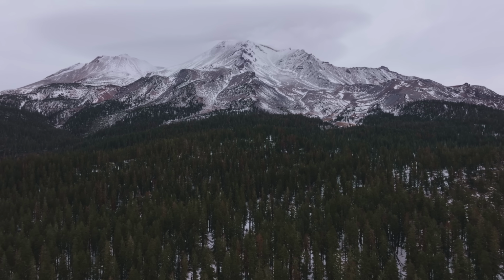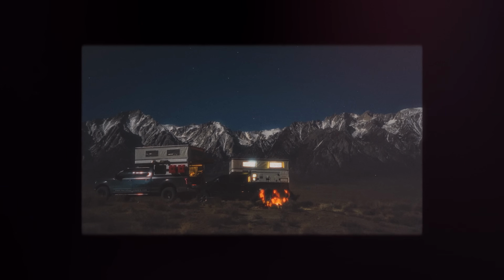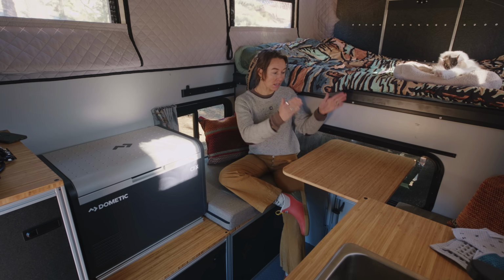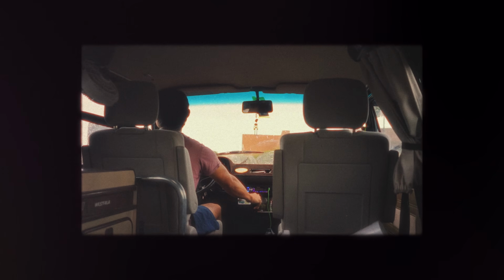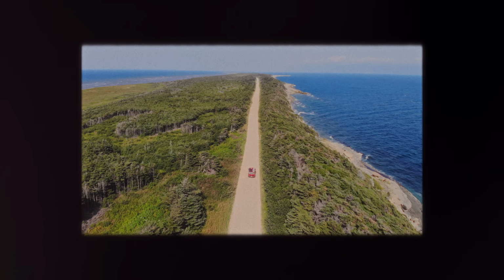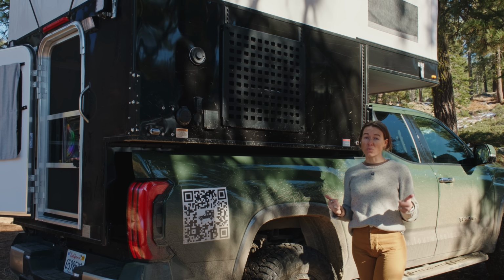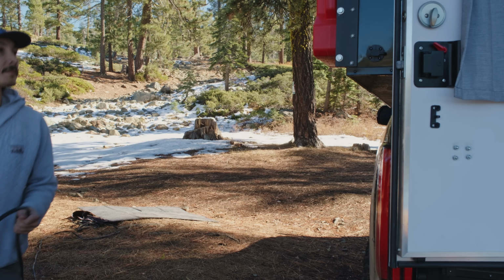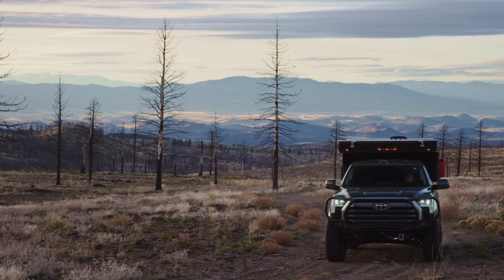The Most Versatile Camper We've Ever Used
Looking for the most versatile camper for your adventures? In this video, we dive into the @FourWheelCampers CampOut, a revolutionary camper designed for ultimate durability, flexibility, and comfort. After 6 years of experience living in Four Wheel Campers, we explore the exciting innovations in this new model, including its customizable modular interior, sleek exterior features, and its ability to adapt to your ever-changing travel needs. And would it be a Bound For Nowhere video if there wasn't a story?! We share our personal journey of switching from unreliable rigs to a Four Wheel Camper and the transformative freedom it brought to our travels.

》Camera Kit Gear
Fujifilm X-H2 (MAK)
Fujifilm X-H2S (Owen)
DJI Mavic 3 Pro Drone
Fujifilm X-T50 (stills)
RØDE VideoMic Pro+
NiSi VND Filter
Fujinon XF16-55 F2.8 Lens
Fujinon XF50-140 F2.8 Lens
Fujinon XF150-600 F5.6-8 Lens
Fujinon XF16-80 F4 Lens
Fujinon XF35 F1.4 Lens
Viltrox 13mm f/1.4 Lens
Fujinon XF23 F2 Lens
DJI Mic 2

Chapters:
00:00 - Introduction to the Campout experience
00:37 - The life-changing decision to switch to Four Wheel Campers
01:24 - Living in a Four Wheel Camper for 6 years
02:34 - Introducing the new Campout model
03:40 - The modular, customizable interior
09:26 - Innovative features and accessories on the exterior
11:23 - Impressive comfort and storage inside the Campout
12:37 - How the Campout adapts to your changing travel needs
13:22 - Final thoughts on the Campout and why it's perfect for evolving lifestyles